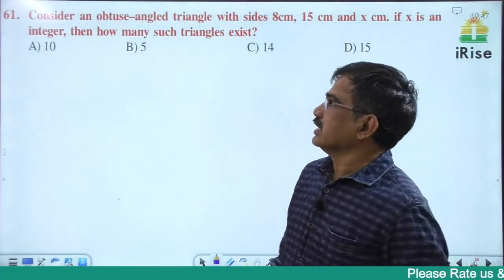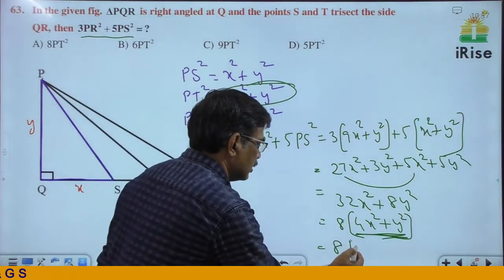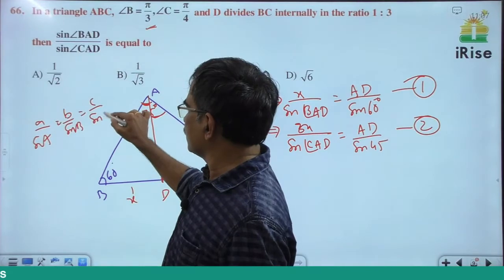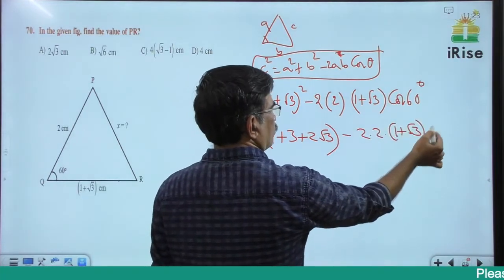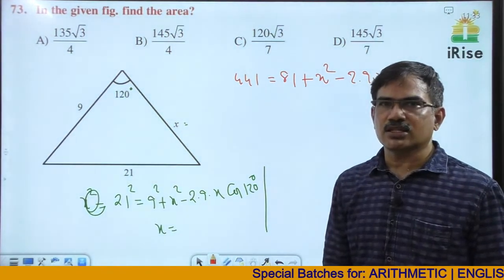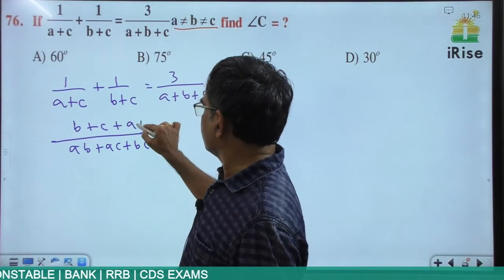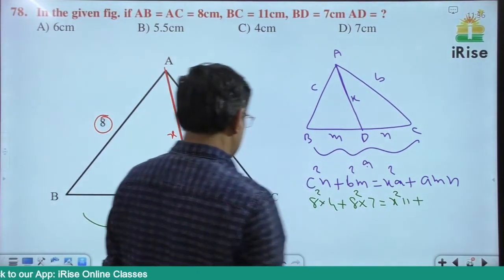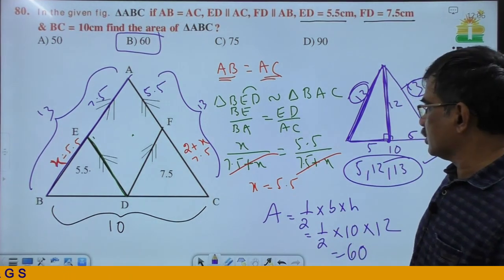TRIANGLES Questions -14